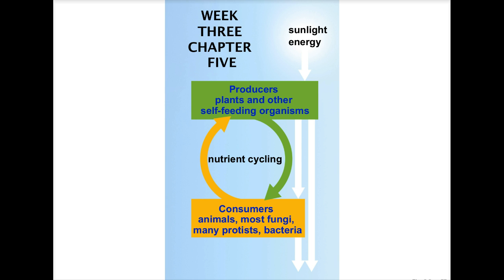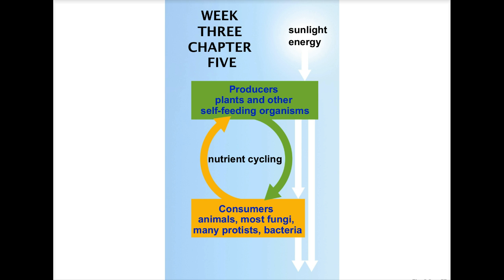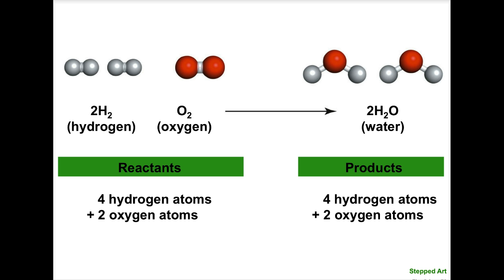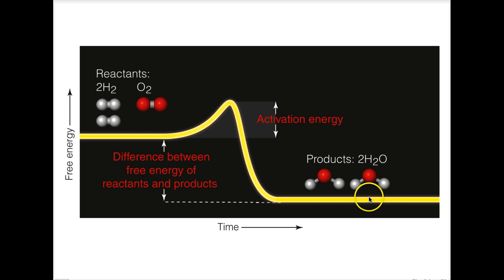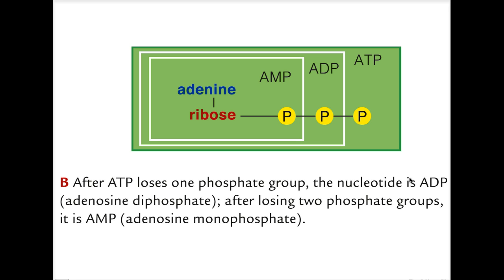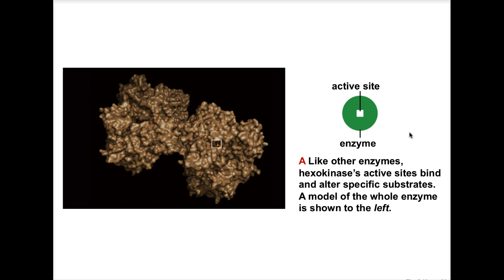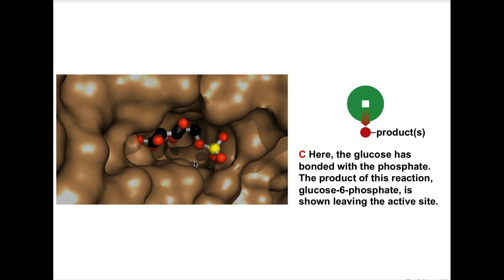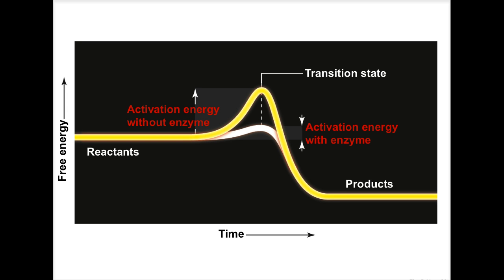Week Three Chapter Five Part One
The first of the chapter five presentations for week three